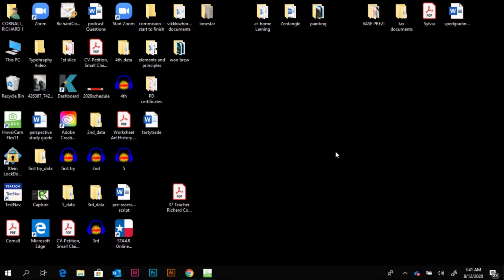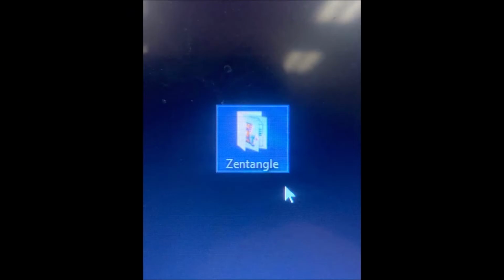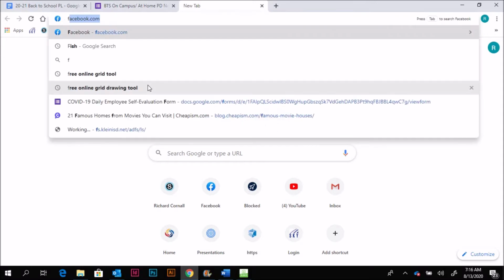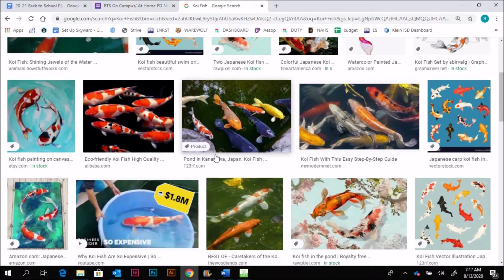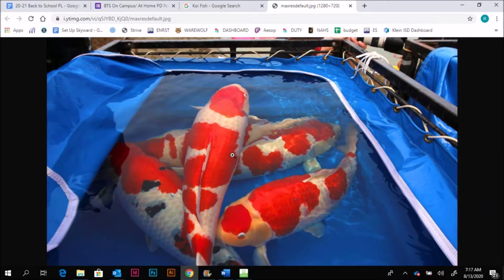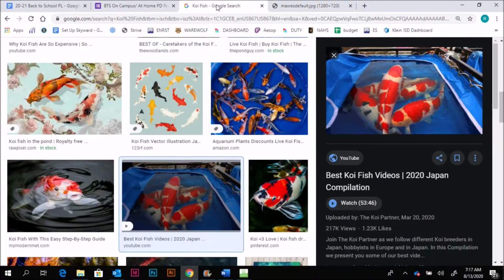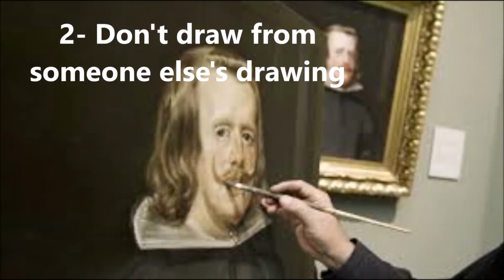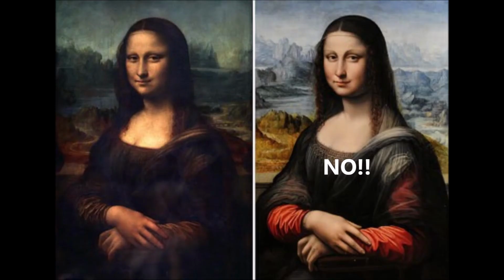Zentangle project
This is your zentangle project for Art I